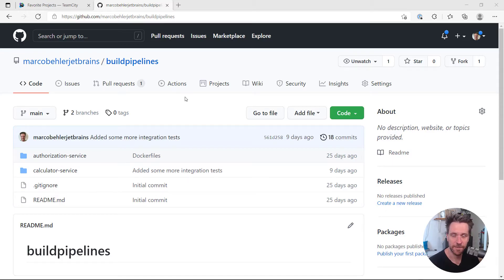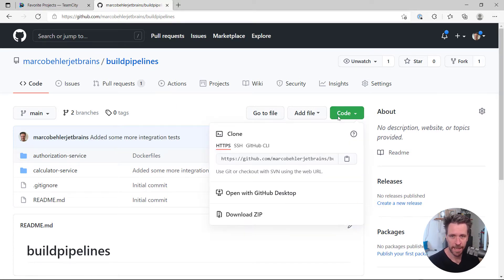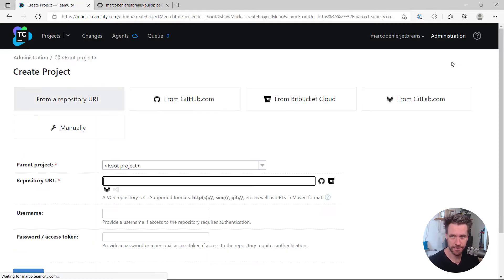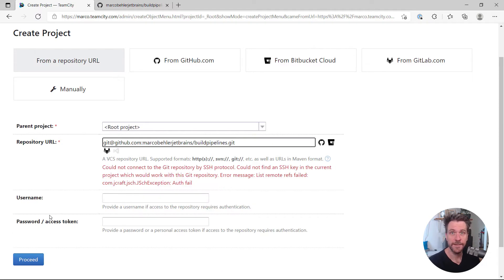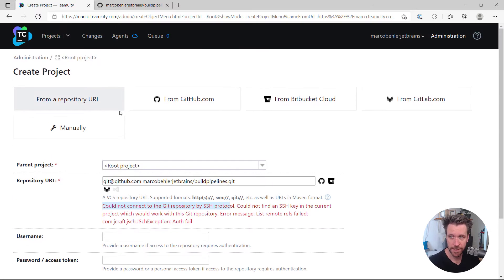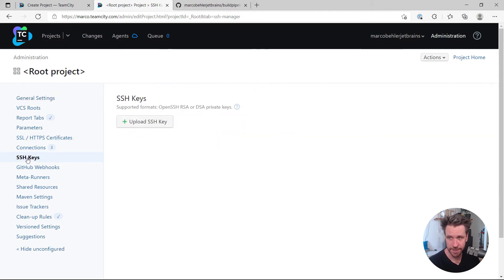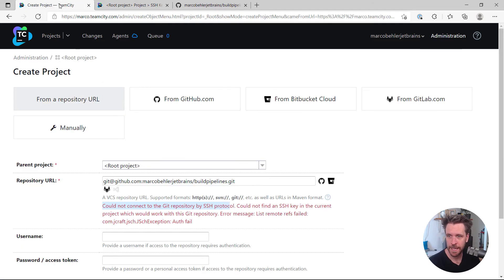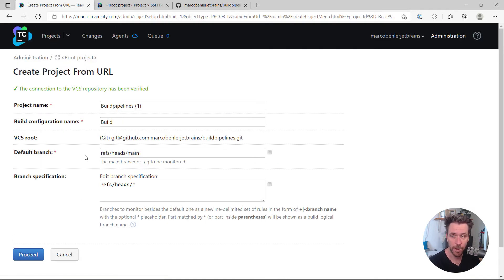TeamCity tutorial - How to checkout SSH repositories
How do you create a TeamCity project from an SSH repository? In this very simple tutorial, see how uploading an SSH key works in TeamCity, and how to connect a GitHub repository via SSH.

0:00 Connect a git repo via SSH
0:36 Upload an SSH key
1:01 Success! :)